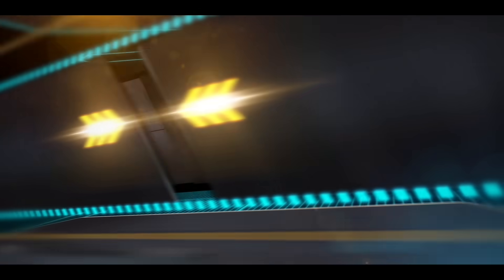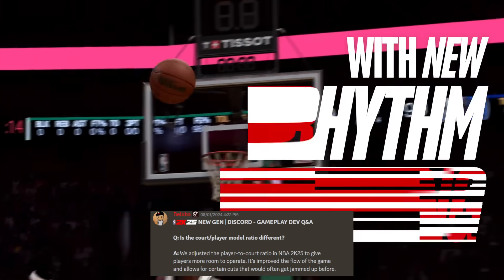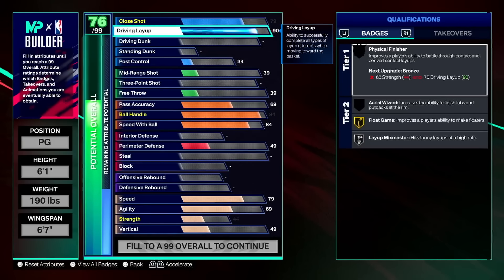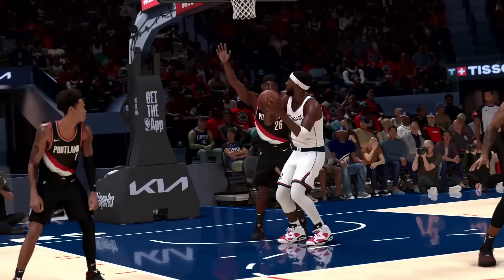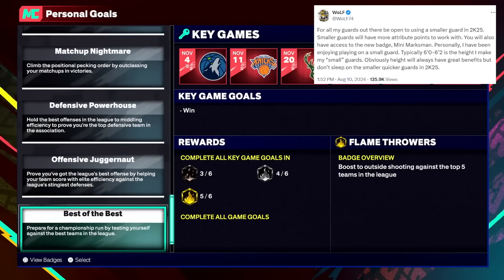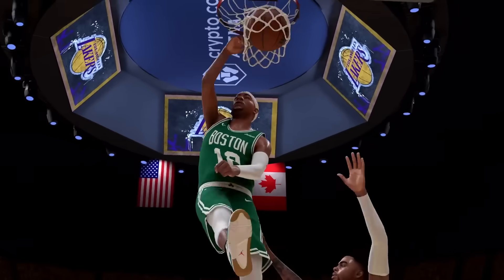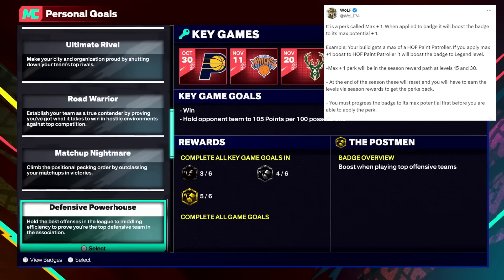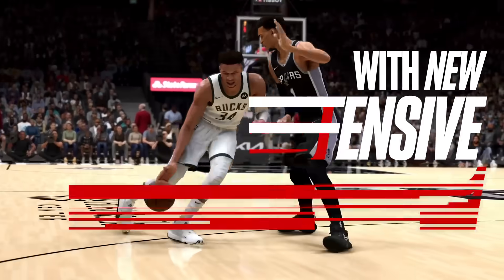ITS OVER FOR TALLER PLAYERS IN NBA 2K25 | NBA 2K25 NEWS GURU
NBA 2K DEVELOPERS SPEAK ON USING SMALLER PG'S AND THE BENEFIT OF CREATING SHORTER PLAYERS IN NBA 2K25. I THINK IT MIGHT BE OVER FOR TALLER PLAYERS IN NBA 2K25 | NBA 2K25 NEWS

My Setup